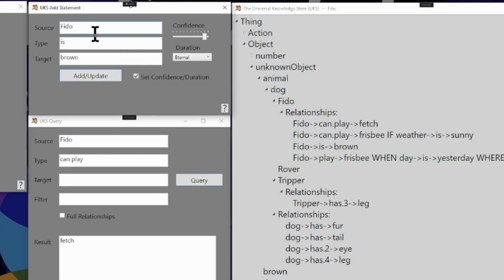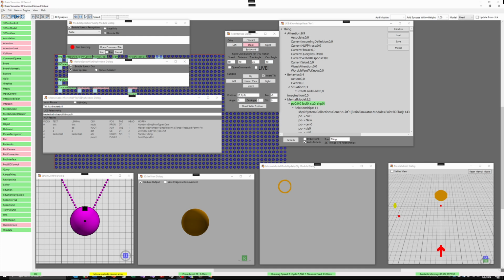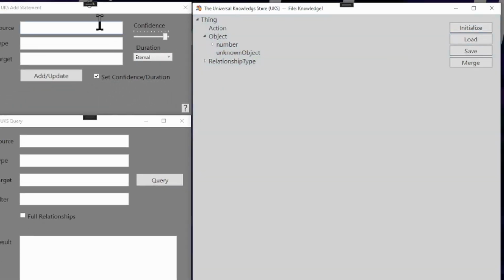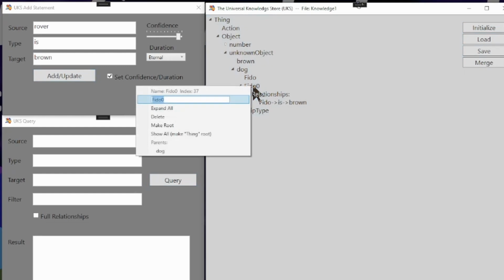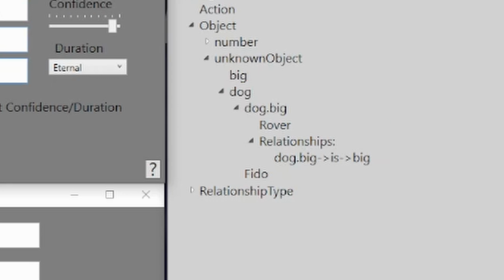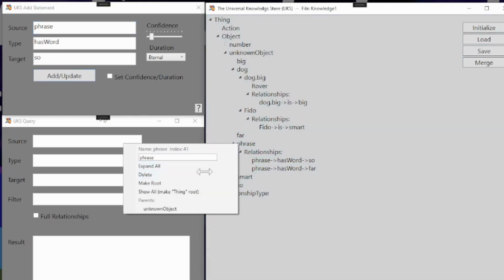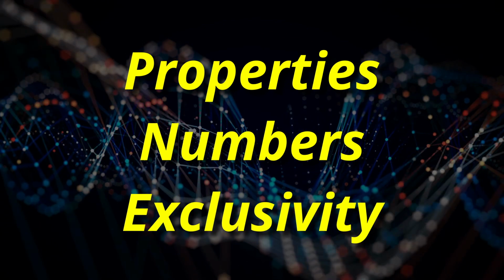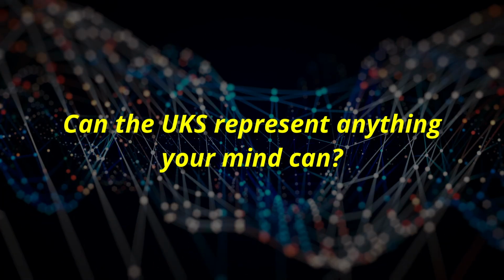Brain Simulator III First Look Pt 2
Part 2 of the first look at the revolutionary Brain Simulator III and Universal Knowledge Store (UKS).

00:00 Introduction
02:35 Modules and Networks
03:57 UKS Display
07:35 Thing Labels
09:49 Adding Things and Relationships
12:17 Relationship Confidence
13:21 Sequences
14:27 Relationship Duration
15:44 Inside Relationship Types
16:48 Properties, Numbers, & Exclusivity
18:33 Wrap-up

The Future AI Society is a member community dedicated to adding Common Sense to Artificial Intelligence.

The Society’s open source software includes the Brain Simulator II neuron simulator and the Brain Simulator III Common Sense AI research system which is a graph-based real-world representation system. BrainSimIII can create connections on its own between different types of real-world sensory input (such as sight, sound, and touch).  This represents the next generation of software beyond today’s machine learning, generative AI, and knowledge systems.

Founder Charles J. Simon, BSEE, MSCS, is a nationally recognized entrepreneur, software developer and manager. With a broad management and technical expertise and degrees in both Electrical Engineering and Computer Science, Mr. Simon has many years of computer experience in industry including pioneering work on numerous neurological test system.